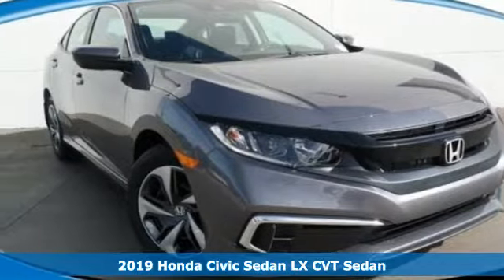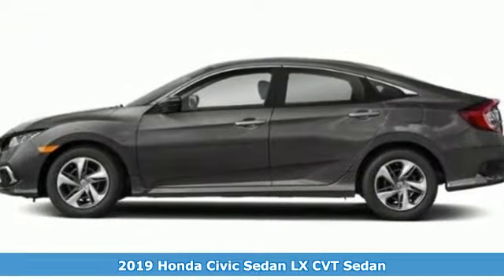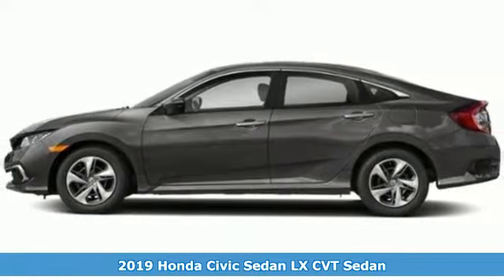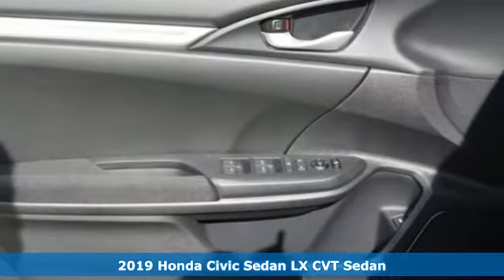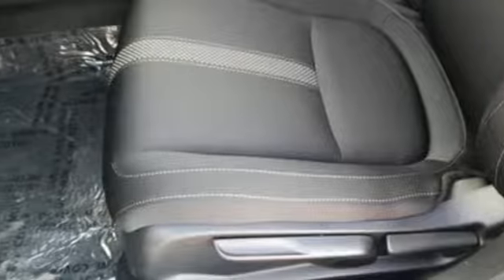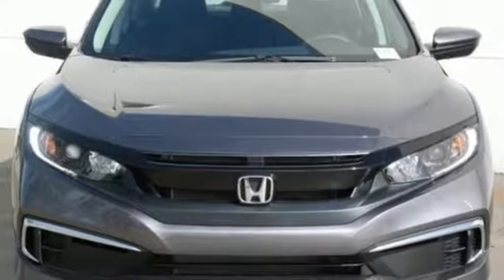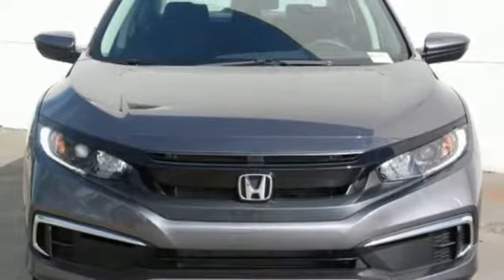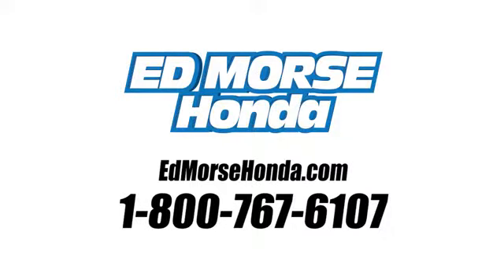New 2019 Honda Civic Sedan West Palm Beach Juno, FL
Year: 2019
Make: Honda
Model: Civic Sedan
Trim: LX
Transmission: Automatic
Color: GY/Modern
Stock #: KE010312
VIN: 19XFC2F68KE010312
This 2019 Honda Civic Sedan LX is offered to you for sale by Ed Morse Honda. This Honda includes: MODERN STEEL METALLIC BLACK, CLOTH SEAT TRIM Cloth Seats *Note - For third party subscriptions or services, please contact the dealer for more information.* There is no reason why you shouldn't buy this Honda Civic Sedan LX. It is incomparable for the price and quality. This is about the time when you're saying it is too good to be true, and let us be the one's to tell you, it is absolutely true. This is the one. Just what you've been looking for.

Address:
3790 West Blue Heron Boulevard